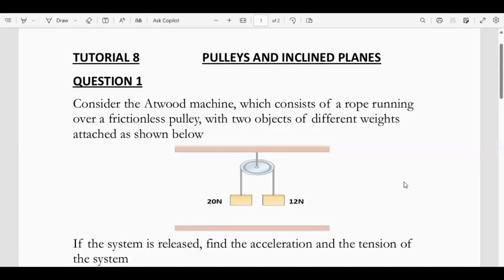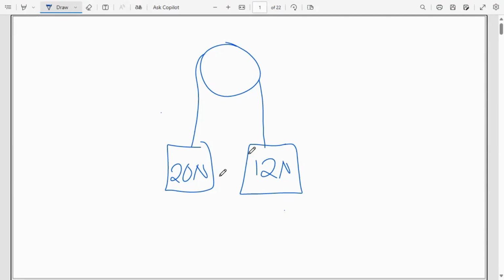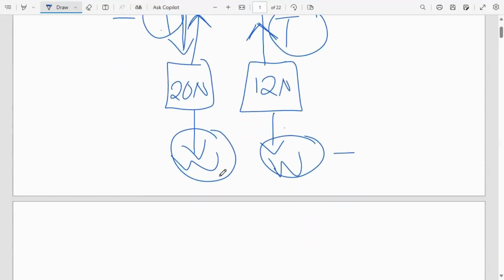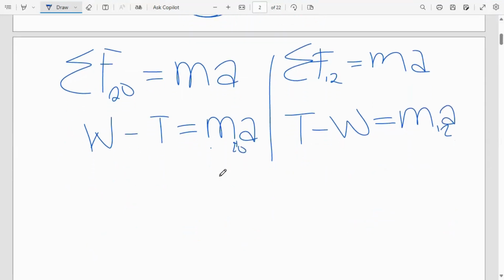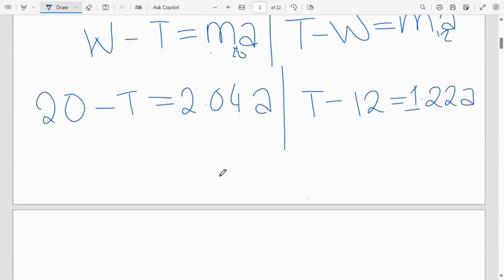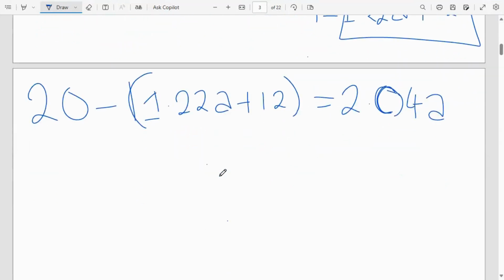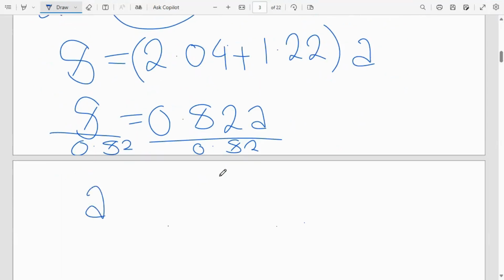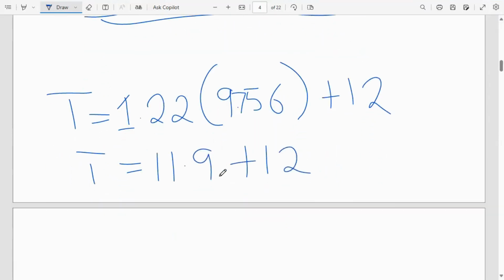Consider the Atwood machine, which consists of a rope running over a frictionless pulley,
Consider the Atwood machine, which consists of a rope running
over a frictionless pulley, with two objects of different weights
attached as shown below
If the system is released, find the acceleration and the tension of
the system